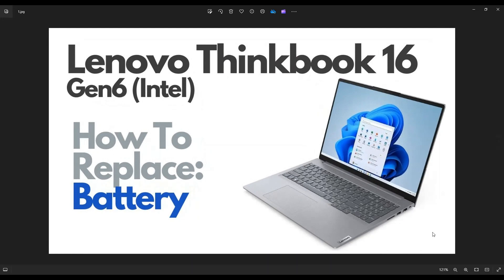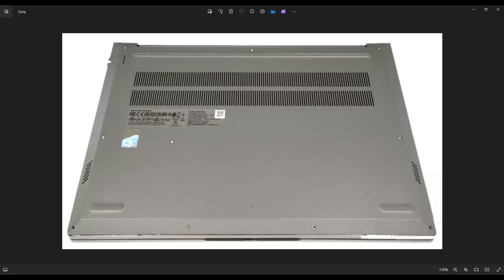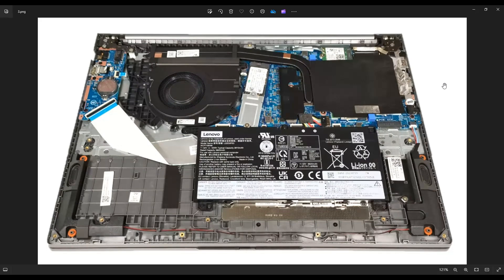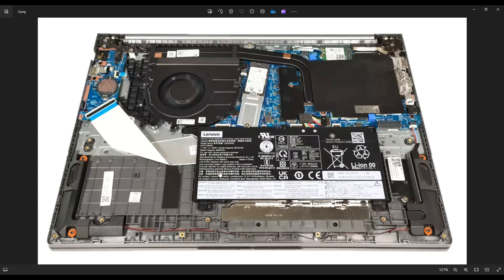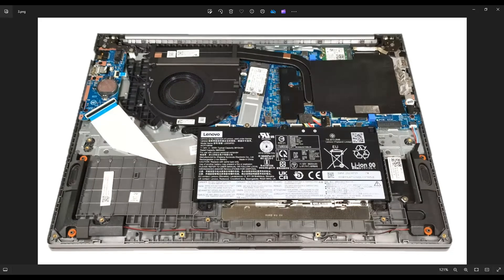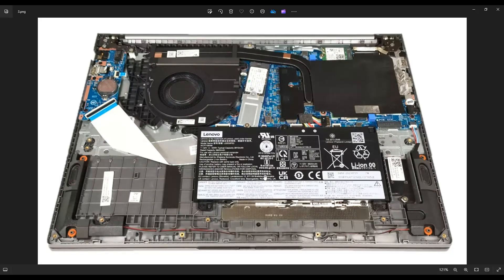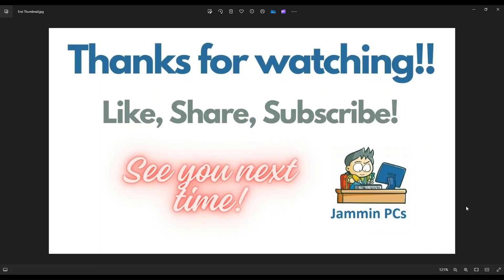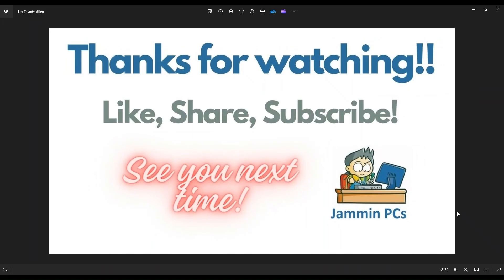How To Replace Upgrade Battery - Lenovo Thinkbook 16 Gen6 (Intel) Laptop Computer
In this video, Ill show you how to safely access the internal Battery in your Lenovo Thinkbook 16 Generation 6 (Intel Version) laptop computer. Note: If your computer will not turn on, there may be another issue besides the battery.

Related Links:
Thinkbook 16 Gen6 Tools & Replacement Parts

FAQ's: